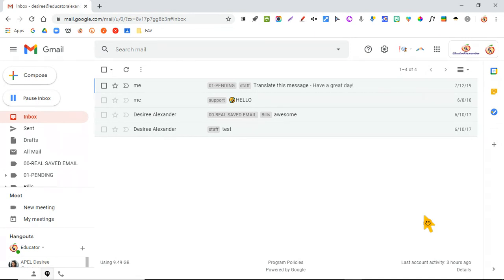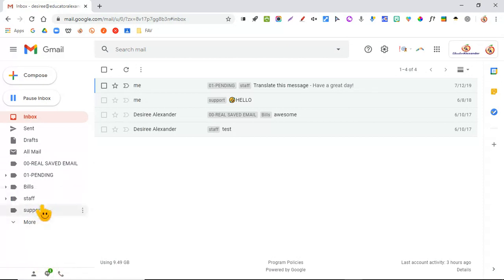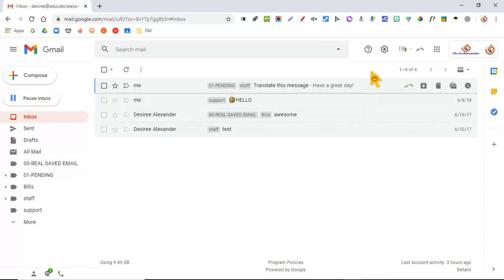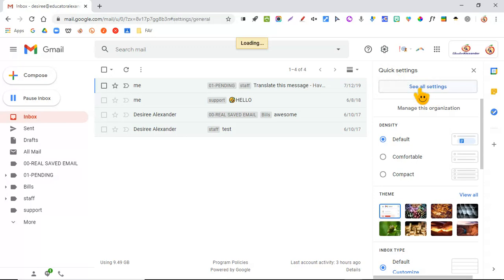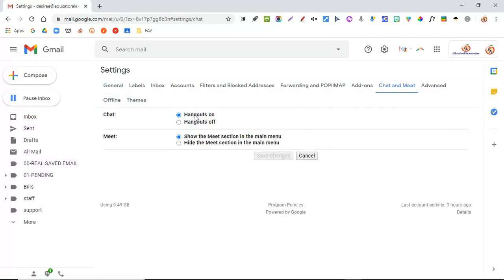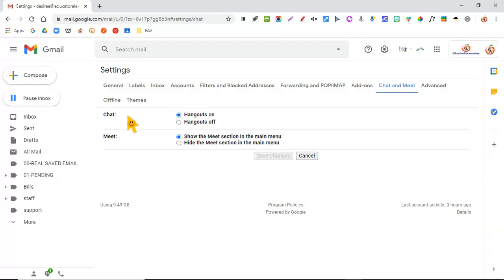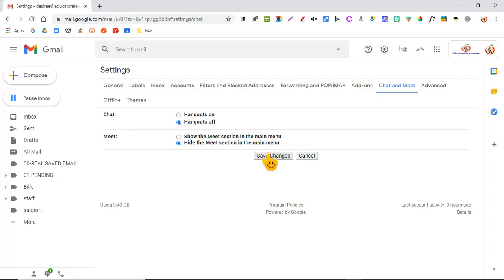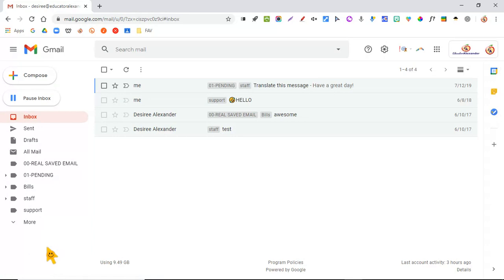Turn Off Chat and Meet in Gmail (no more " to click to get rid of pop up box)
Annoyed by the Hangouts and Chat toolbar opening every time you open your Gmail? Want to get rid of it altogether! Here is the QUICKEST Gmail tip you will ever watch! Do it now and be rid of it now!